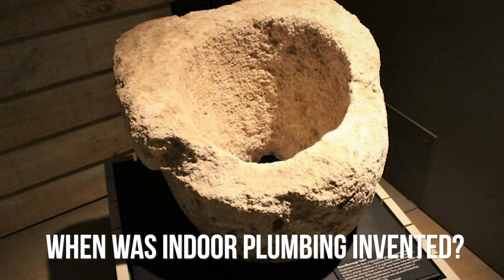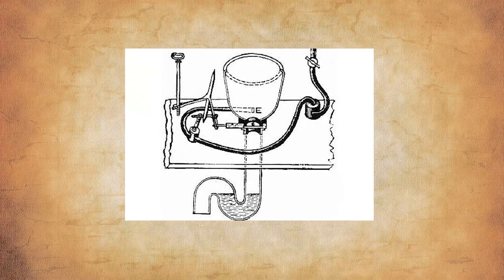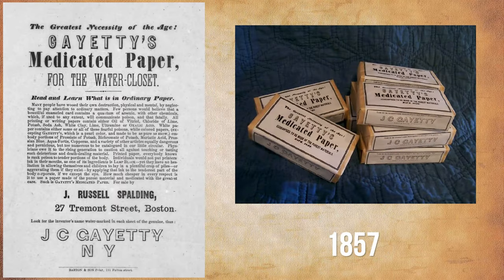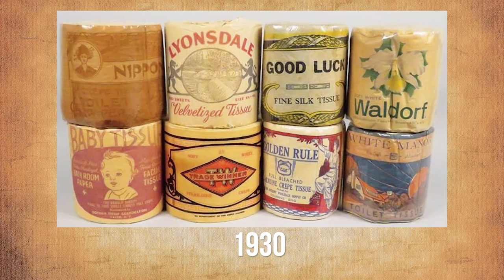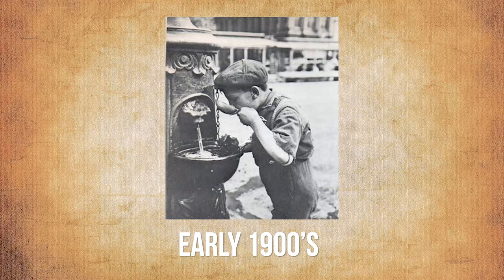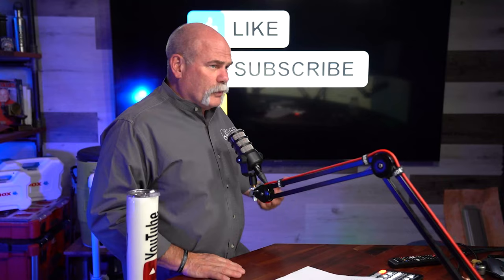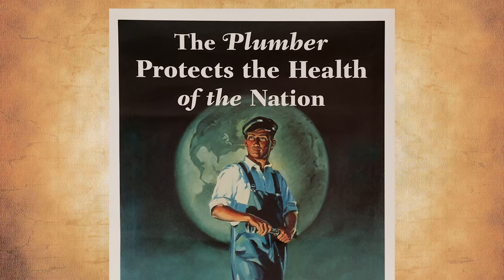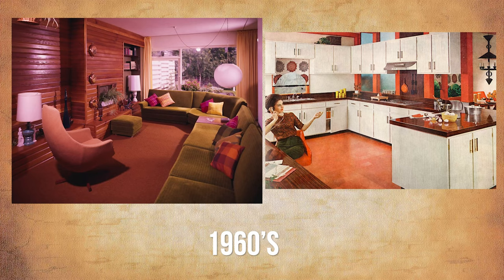When Was Indoor Plumbing Invented?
When Was Indoor Plumbing Invented?  - Plumbing Around The World

Ever wonder how people thousands of years ago handled their poop? Well in this video I go over every plumbing invention from 10,500 B.C. to present day! Lemme tell ya, some of this stuff is pretty ingenious.
From  then to now we have come a far way!